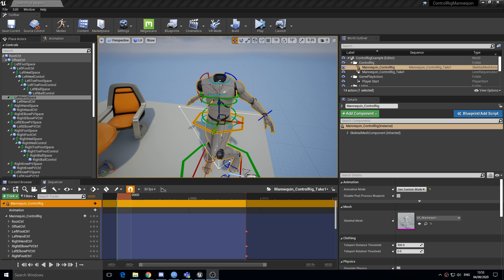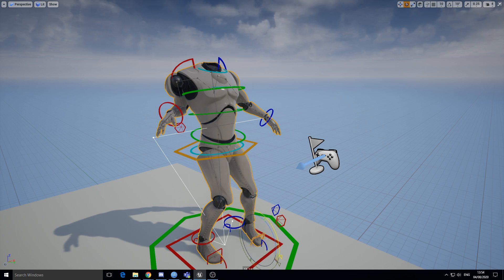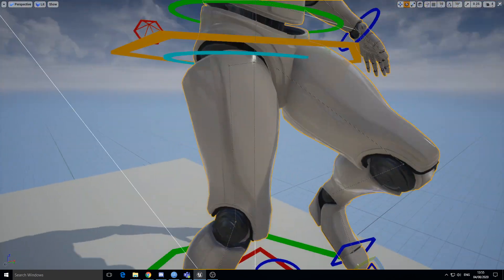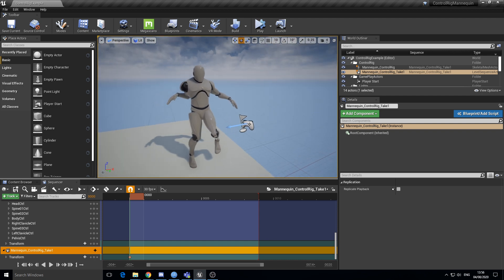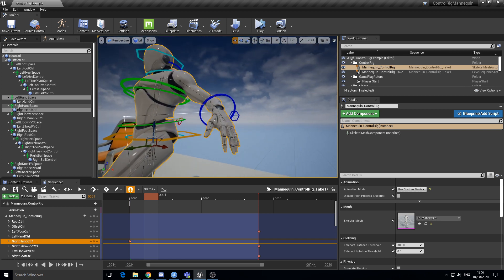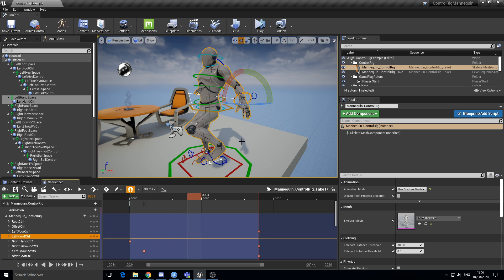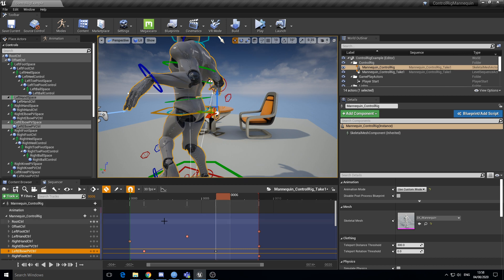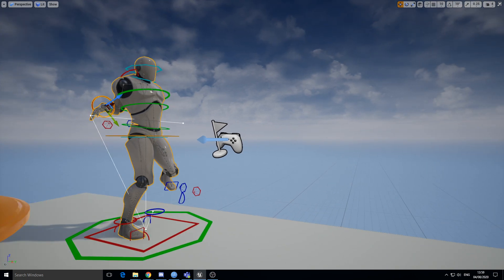I don't think this is quite ready for primetime (Unreal Engine Control Rig)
Honestly, animation technology can be the most funny thing to have bugs in. I was trying out the latest Control Rig project and started noticing it wasn't quite ready for primetime use. Thought I'd share.